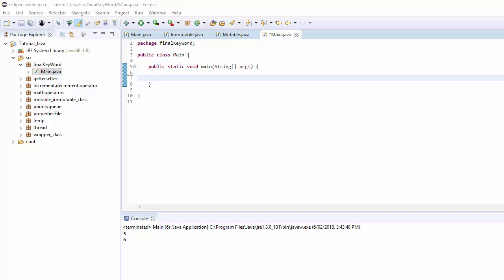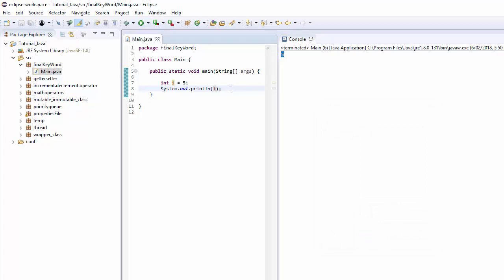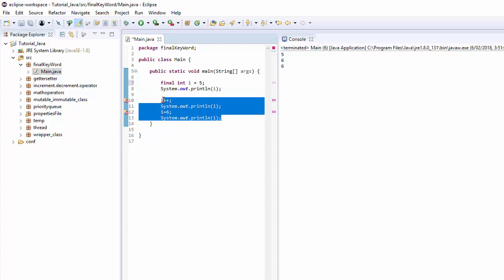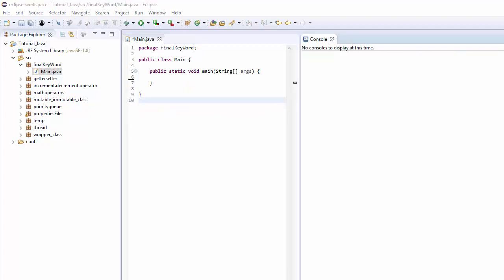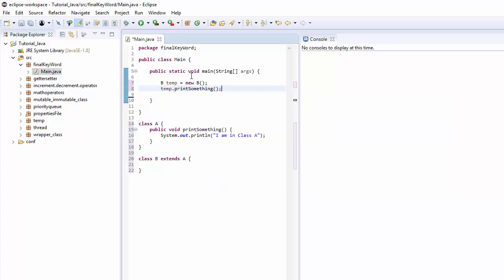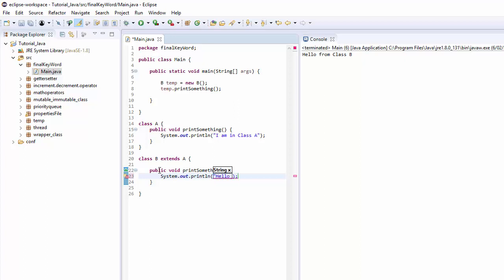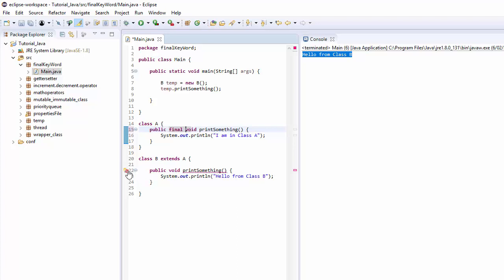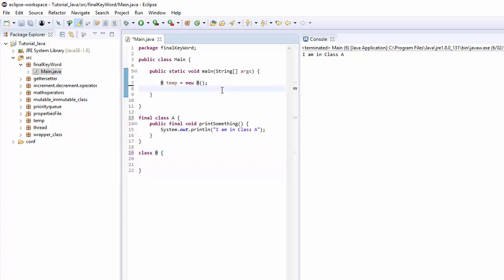Java Keyword - final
Published by : Arpit Shah

This video describes usage of "final" keyword in java from variable, method and class point of view. It also explains mutability in Java.

Prerequisite :
- Eclipse IDE
- Java basic understanding
- Understanding of Inheritance and method override

At the end of the tutorial you will have clear understanding of Mutable and Immutable types of variables and how final keyword can be used for variables, methods and classes in Java.